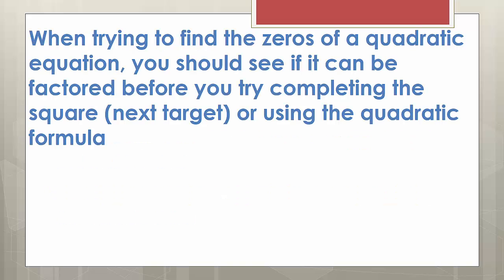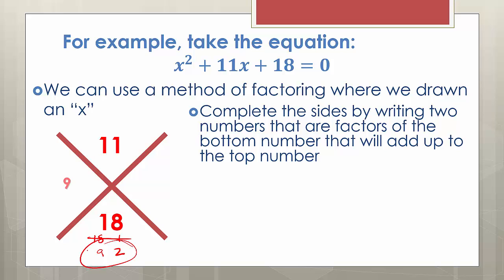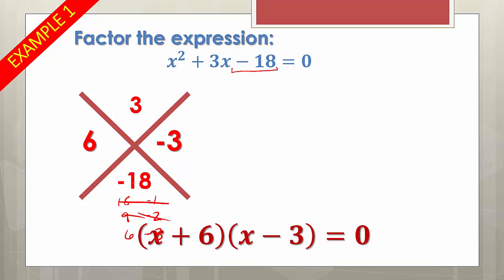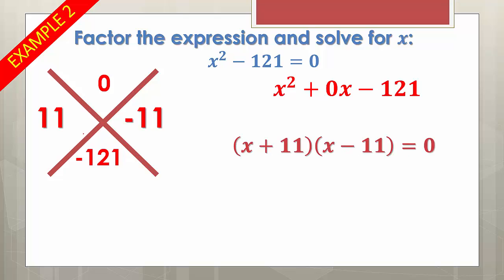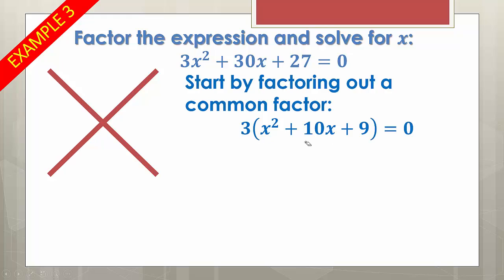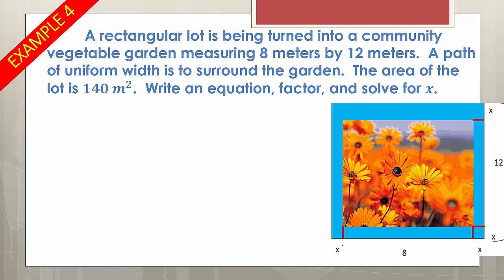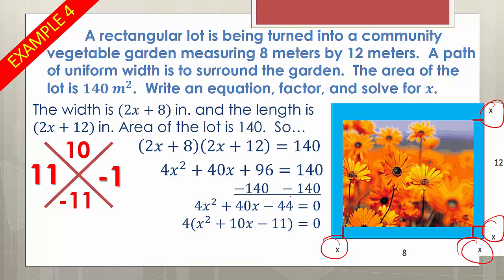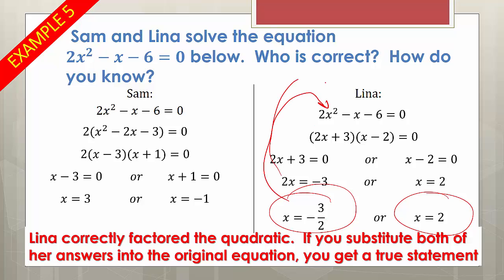Factoring Quadratic Equations